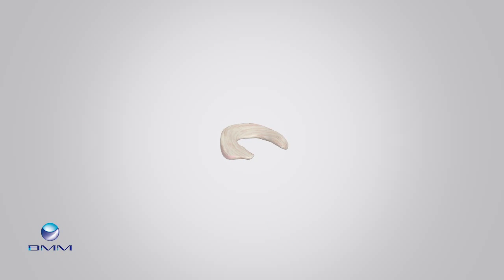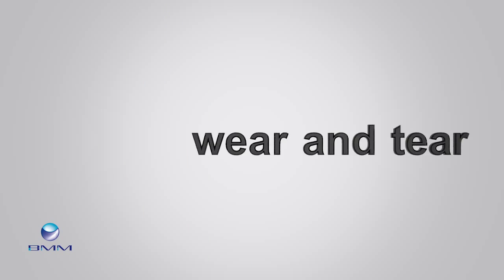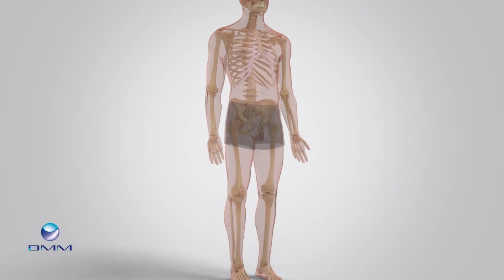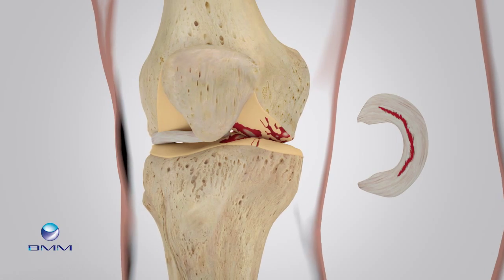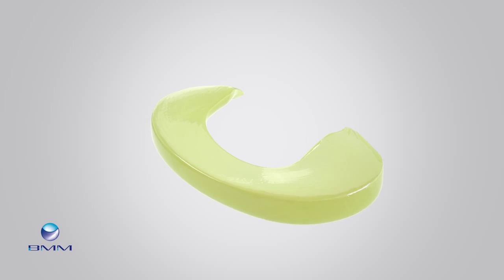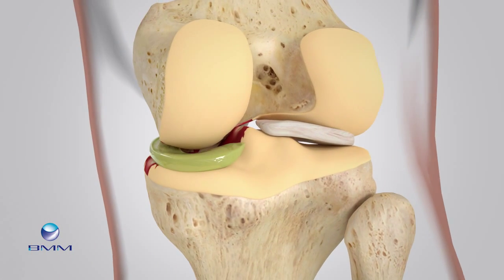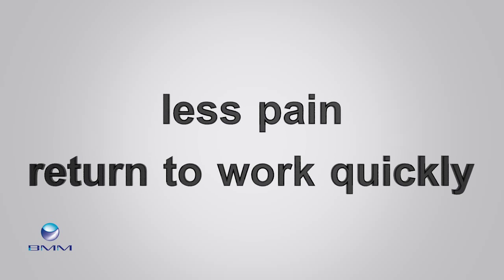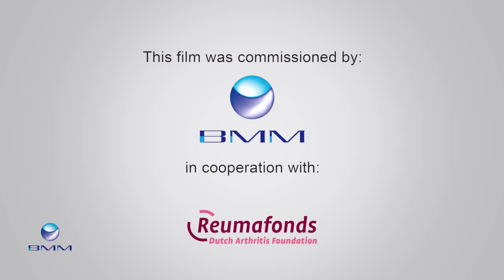BMM animation TRAMMPOLIN project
Animation about the TRAMMPOLIN project, part of the BioMedical Materials Program (BMM).